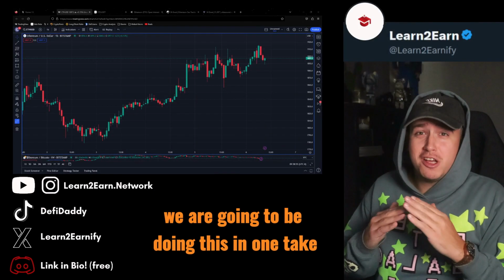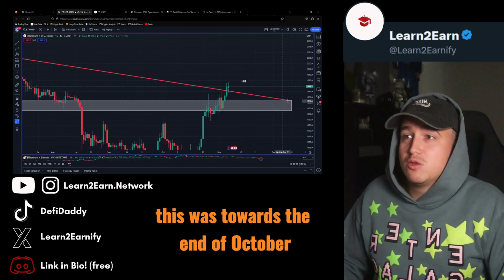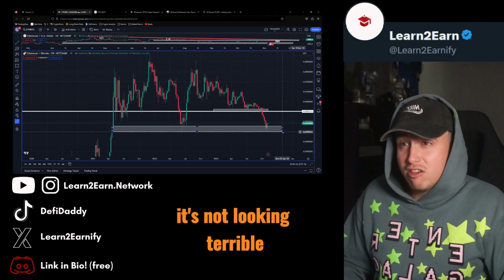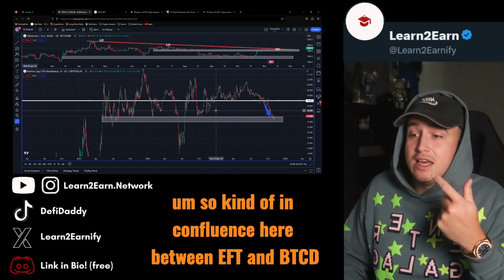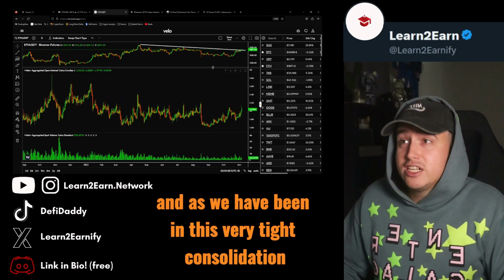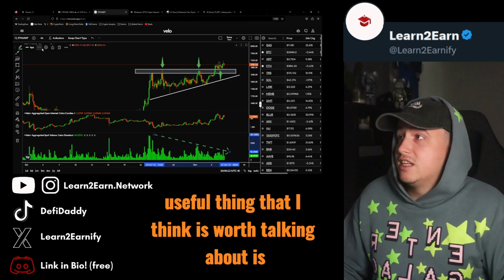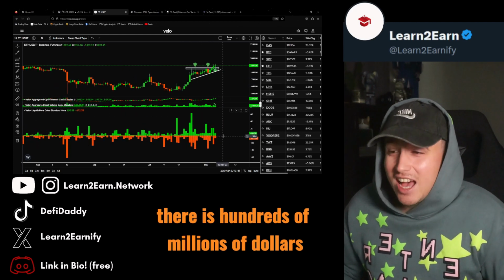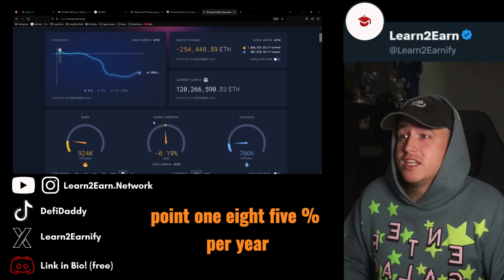ETHEREUM BULL RUN? (WHY ETH HAS BEEN LAGGING, AND WHY IT WILL LEAD)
Analysis top down from macro to micro.

another video of me talking to myself about the crypto market. I hope you enjoy, and press some buttons to support!

Join the Learn2Earn Ecosystem:
- Free Trading Bots
- Educational Discord
- Free Learning Materials
- Insight From Crypto Experts.